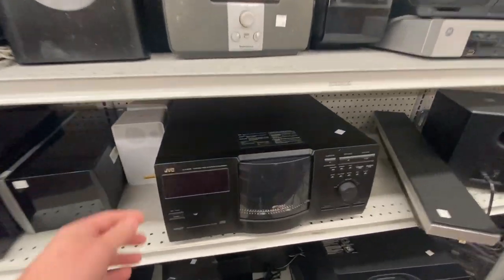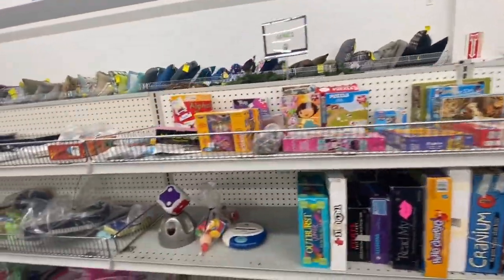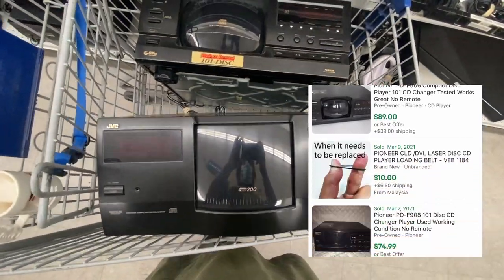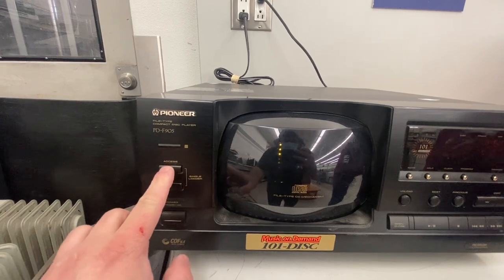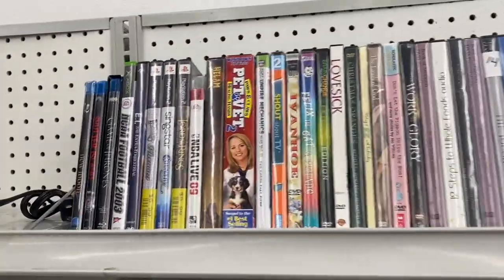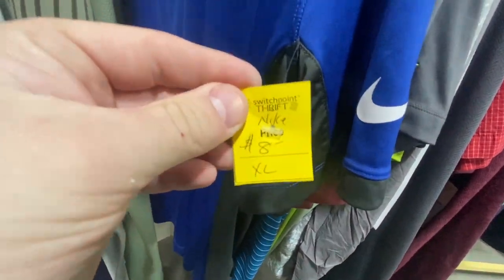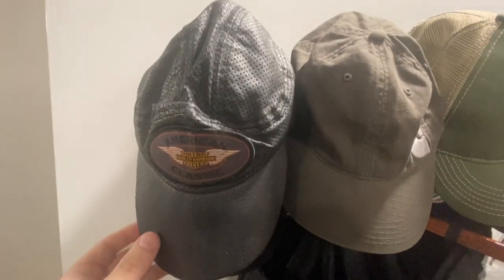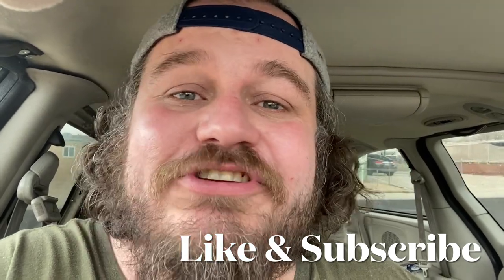Come thrift with me in St. George - What I Sell on eBay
Hi I'm Cary Aka American Arbitrage

this is what I sell everyday on eBay. Vintage electronics can bring good money and can be found out in thrift store often!